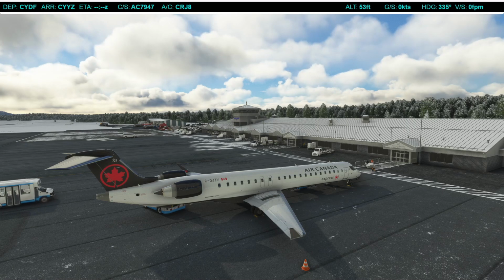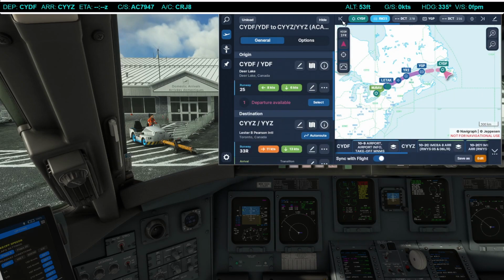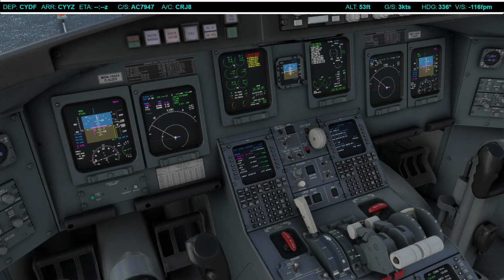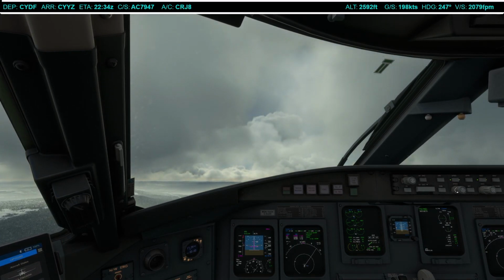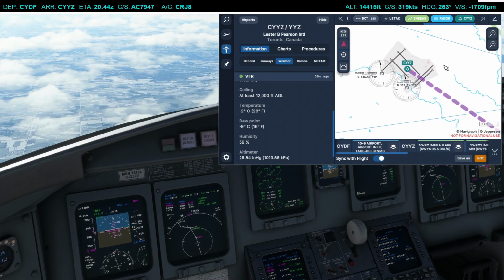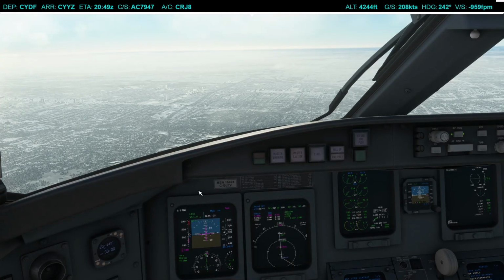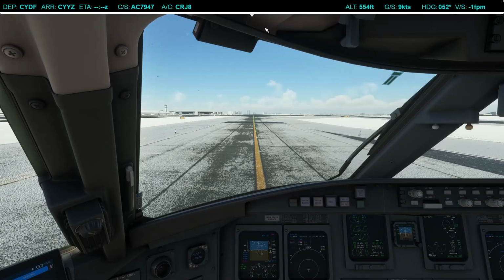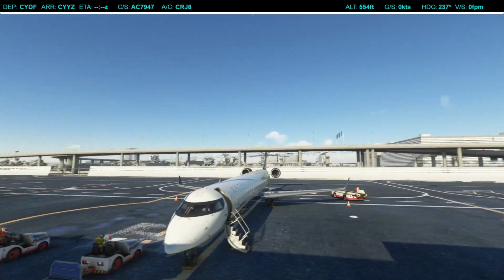MSFS 2020 | Real World Air Canada Jazz OPS | Full Flight | CRJ 900 | GSX Pro | CYDF CYYZ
Microsoft Flight Simulator 2020 | Red Deer to Toronto Full Flight. Scenery description down below!

CYDF Red Deer
WU10 Canada (Handcrafted)

Intro : 0:00
Cold and Dark : 1:46
Taxi : 20:50
Takeoff : 26:10
Cruise : 31:49
Approach : 32:51
Landing : 47:00

PC Specs
Intel I9 11900K
RTX 3080
32GB Ram
Samsung 970 EVO Plus M.2 3TB SSD
Logitech Saitek Pro Rudders

MSFS Addons
Fenix A320 | PMDG 737 | GSX Pro | FBW A320 |
Aerosoft CRJ550/700/900